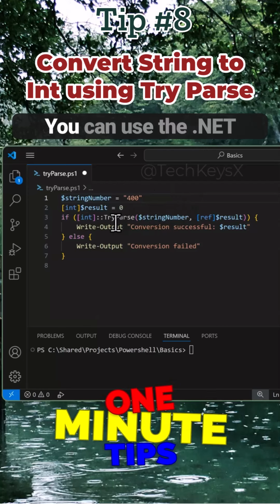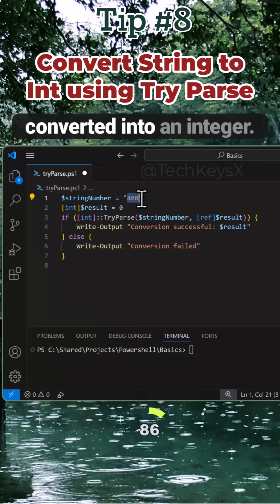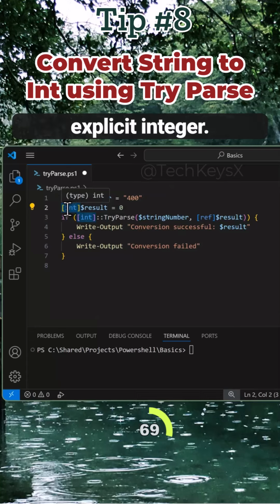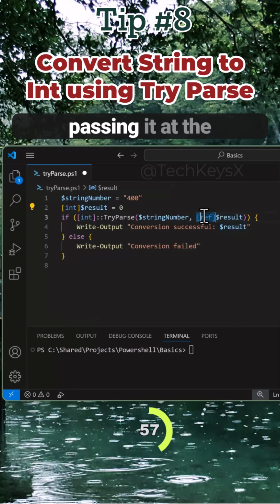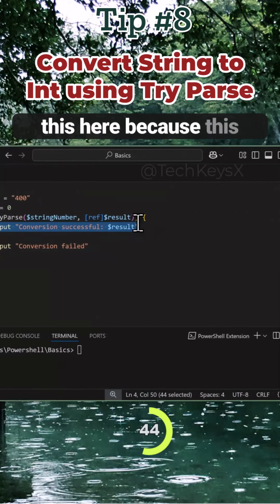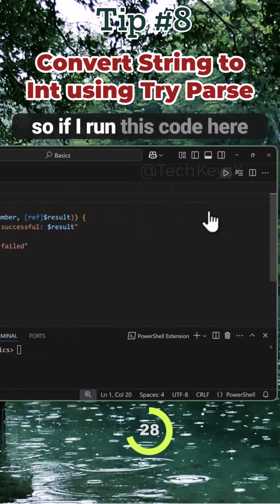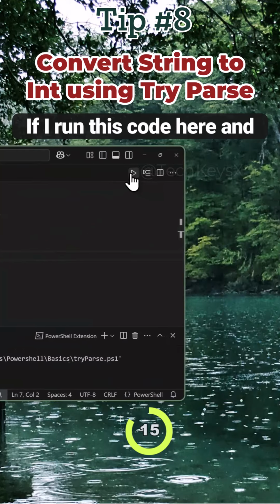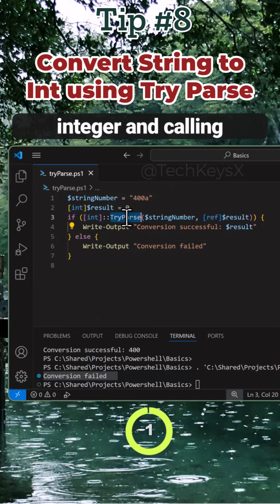Convert String to Int using Try Parse Tip #8